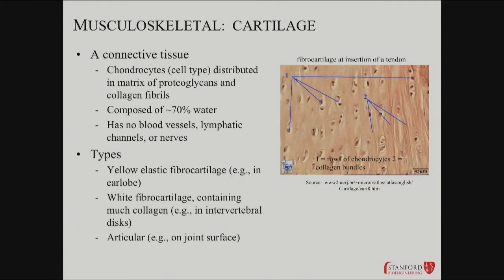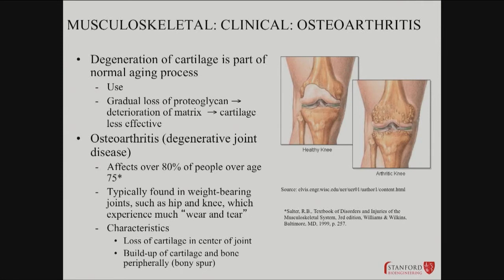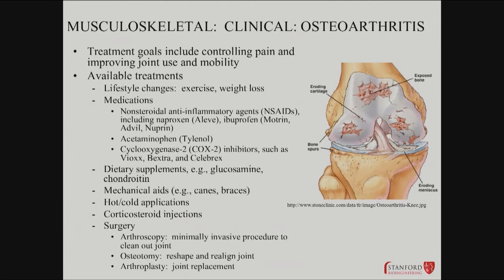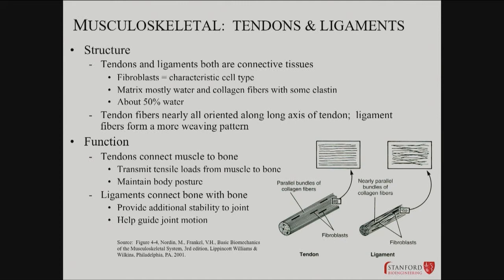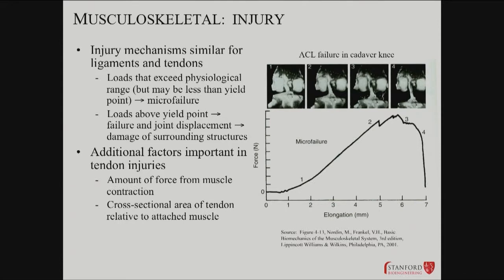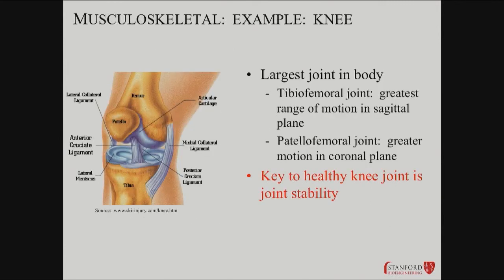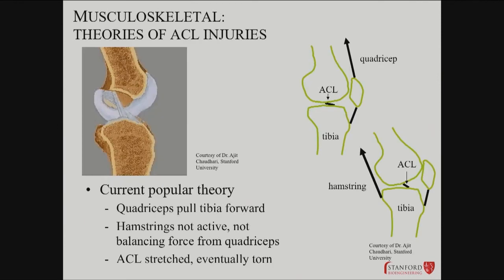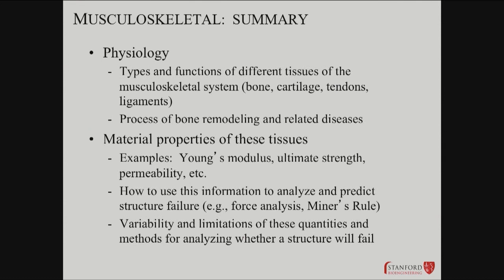04102014 e CartilageTendonsAndLigaments